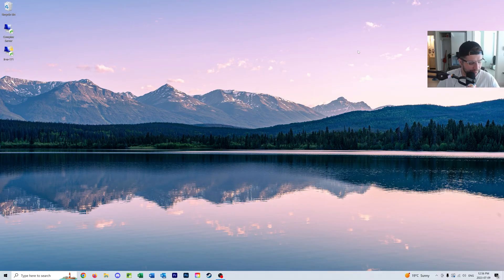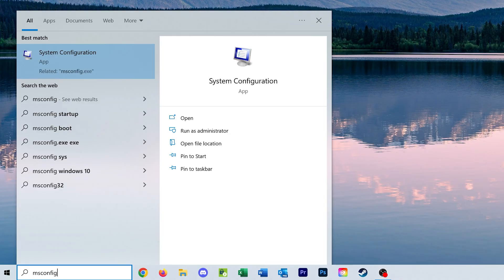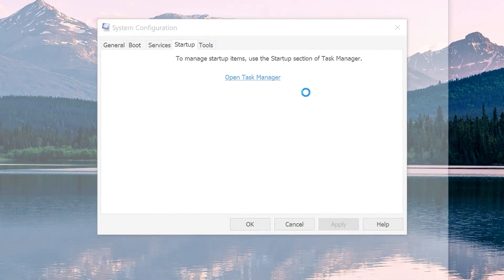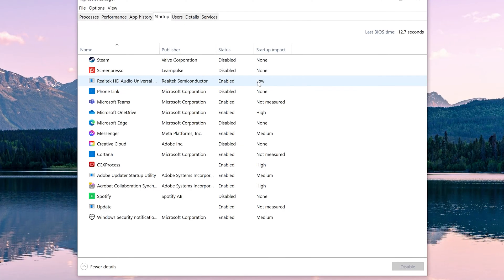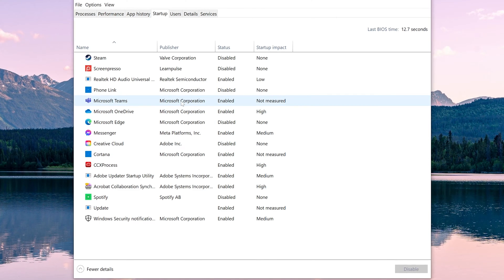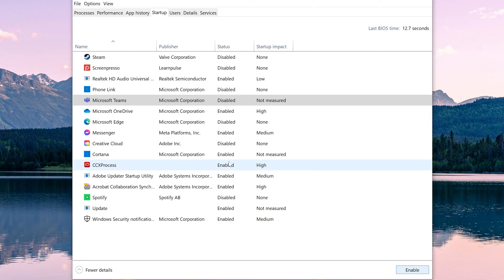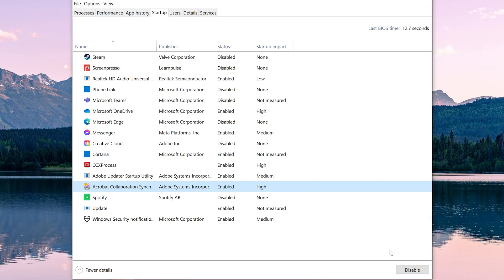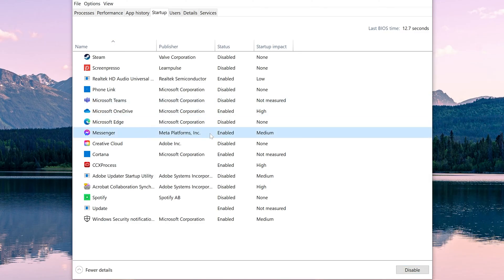How to Disable Startup Programs in Windows 10 and Windows 11